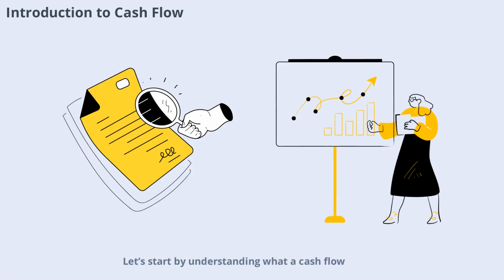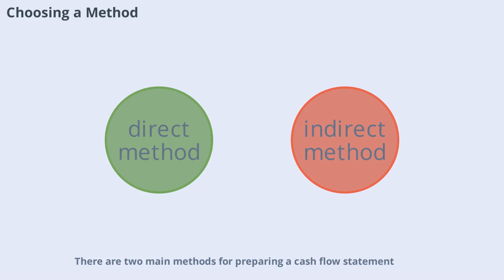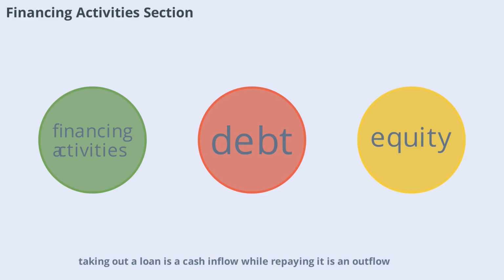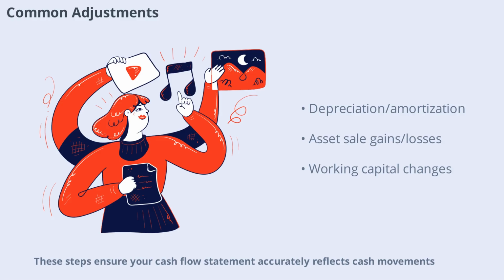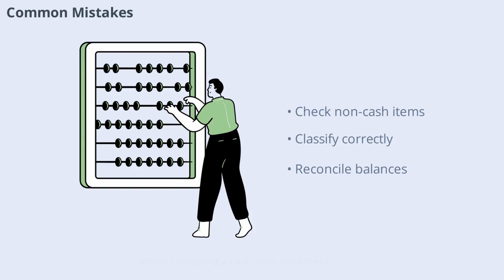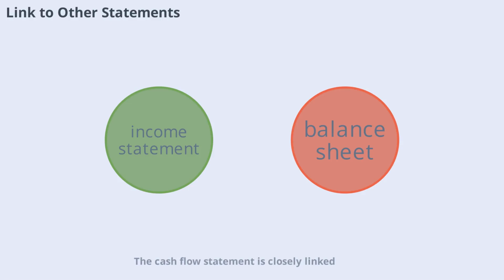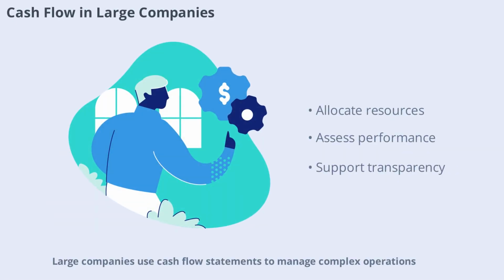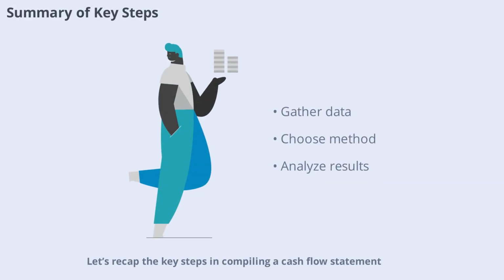Essentials of Compiling a Cash Flow Statement (12 Minutes)